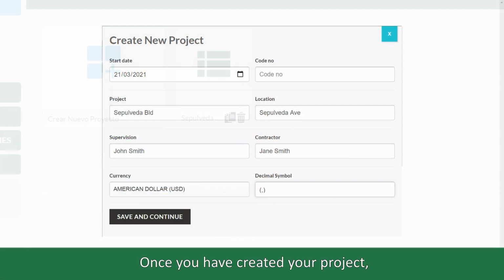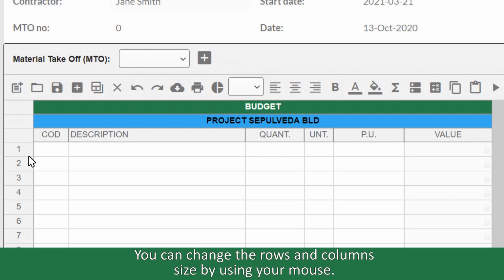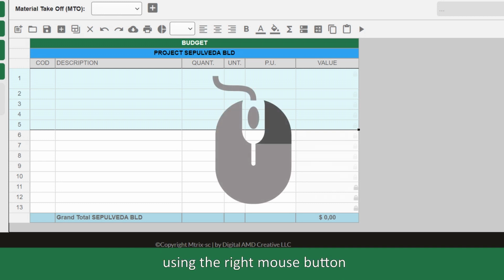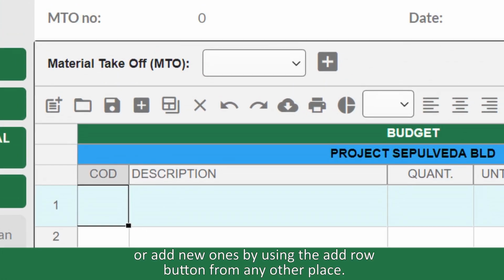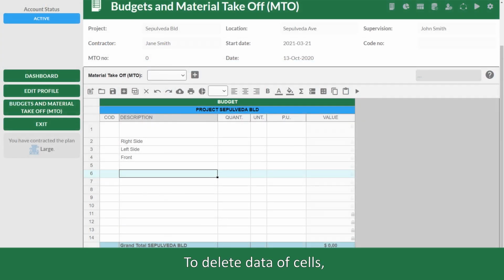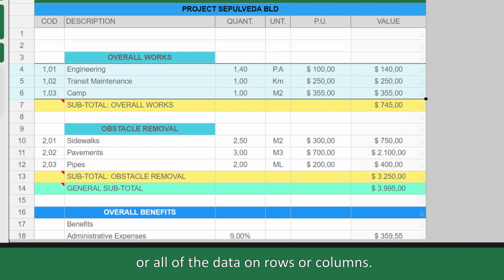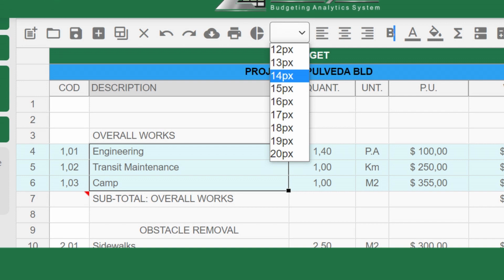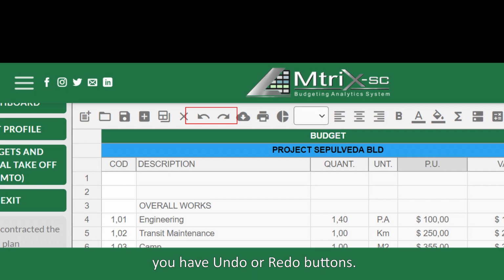5 Ways To Make Budget And Track Your Project 👊!!! 👉 Video 3/12 | How to do it? 👇 😀😀😀